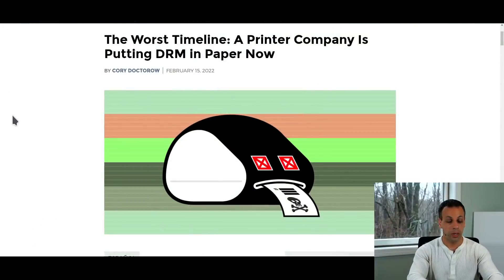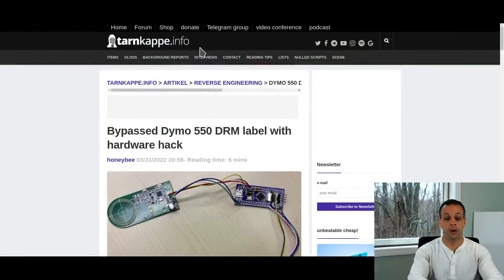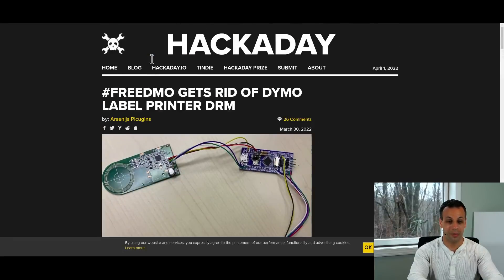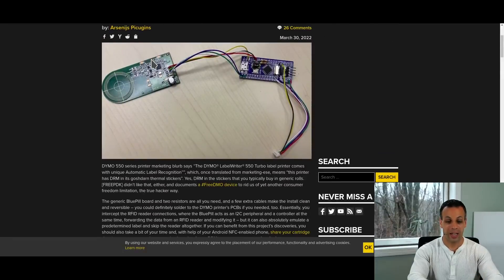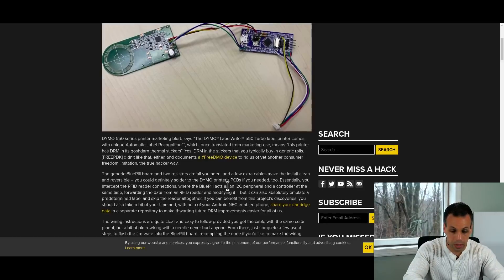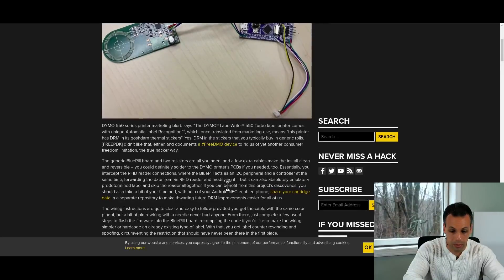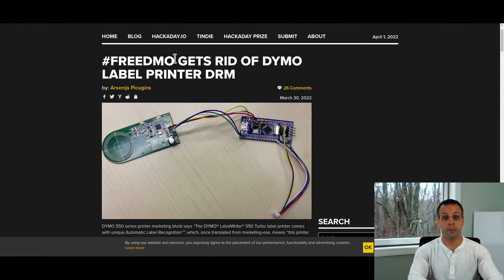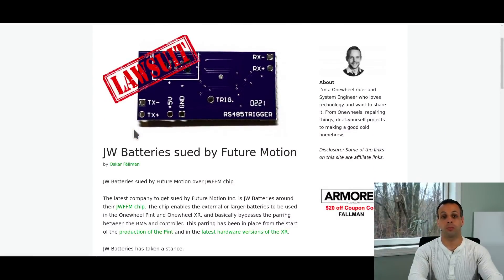Dymo labelwriter paper DRM HACKED - you can use your own paper now - but does it matter??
› Bitcoin: 1EaEv8DBeFfg6fE6BimEmvEFbYLkhpcvhj
› Bitcoin Cash: qzwtptwa8h0wjjawr5fsm0ku8kf40amgqgm6lx4jxh
› Dash: XwQpZuvMvU44JT7C7Uh6xHvkSadzJw9fMN
› Dogecoin: DKetsoCvwa2hF29ssgUA4Wz4hxT4kj3KLU
› Ethereum: 0x6f6870feb48f08388ee345cf0261e2f03d2fa310
› Ethereum classic: 0x671bfd61ba87edf6365c97cea33d66ba73645510
› Litecoin: LWnbTTAjojZQt68ihFJFgQq3cYHUsTcyd7
› Verge: DFumZ5sMhi3JktLQpsTVtV9xUt3zKDrcZV
› Zcash: t1Ko3FkphQYoQroQc8k2DVk4WKMAbmNR8PH
› Zcoin: a8QdvArHmdRYe1MjiqtP6jDNe6Z4JgnRKZ